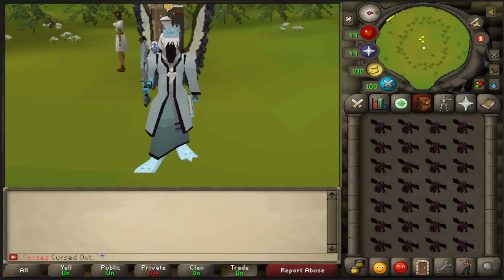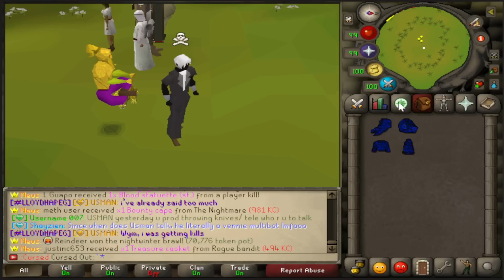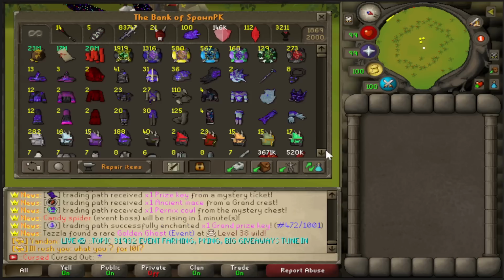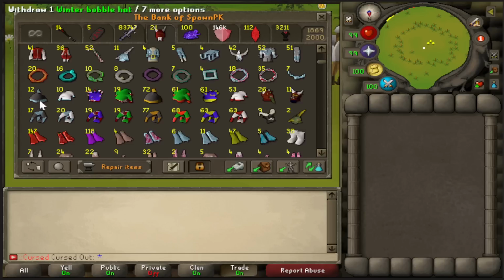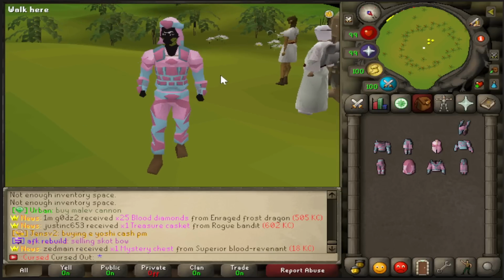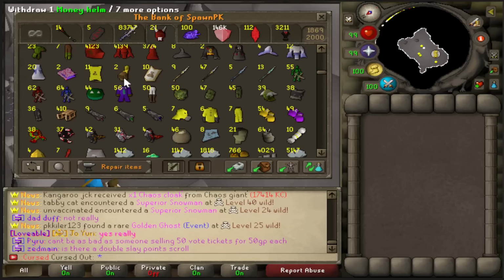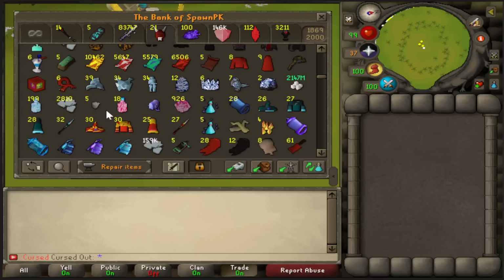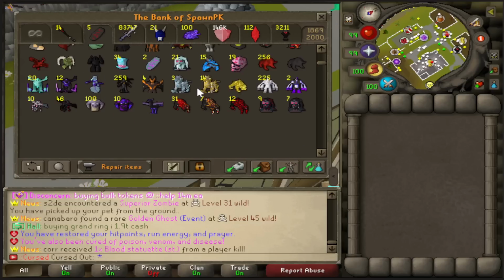THEY NAMED 20 ITEMS AFTER ME?! Cursed Out Bank Video Part 2 | SpawnPK RSPS + 30T Giveaway!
WE ARE THE RICHEST PLAYER IN SPAWNPK HISTORY BABY!

PLAY SPAWNPK HERE (Tell 'em Cursed Out sent ya ;D)

YOU MUST BE-

GOOD LUCK!

Thank you to OSRSBeatz for the music once again!

SpawnPK RSPS Roat Pkz Gamble SpawnPK SPK RuneX RuneWild Alora FP Roat Pkz Gamble SpawnPK Gamble Gamble Roat Pkz Khalil RS Cursed Out Cursed Out RS Cursed Out RSPS Cursed Out SpawnPK FPK Merk Roat Pkz Customs Roat Pkz Giveaway,SpawnPK Giveaway,Zaros,Vitality,Zenyte,Ikov Gambling Zenyte Gambling Vitality Gambling Roat Pkz Risk fight Roat Pkz High Risk Roat Pkz Flower poker Roat Pkz FP Roat Pkz staking Wet Wizard Didyscape Metal Raimon SohanRS chopper rsps Walkchaos Notyouraveragenoob